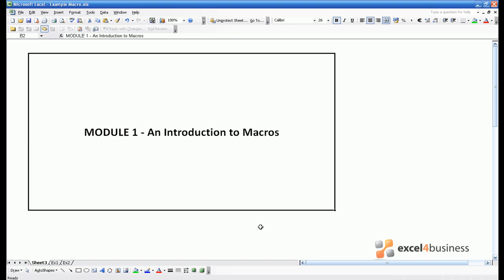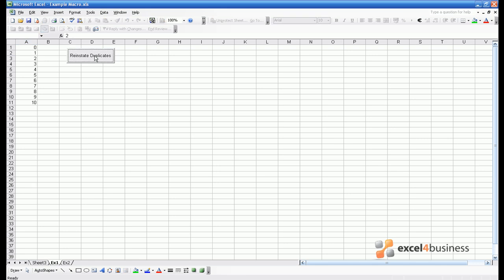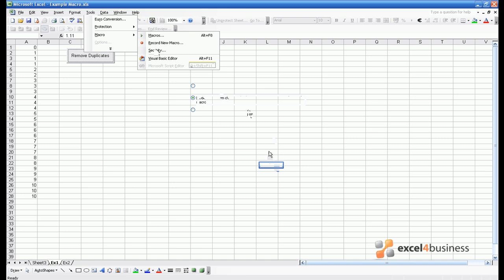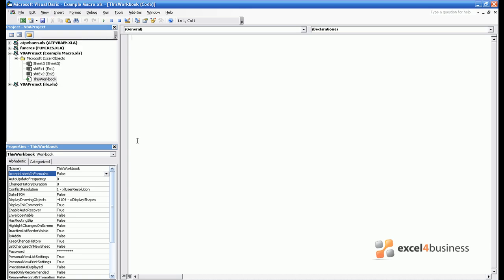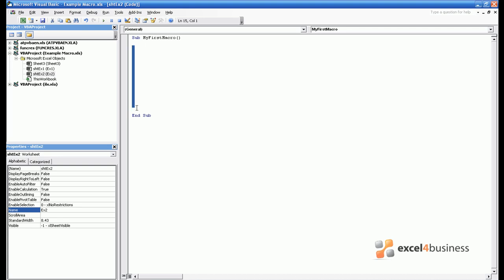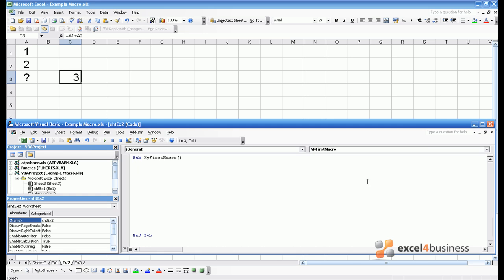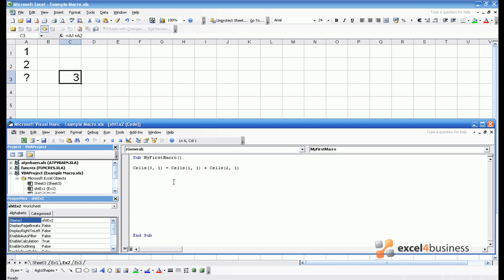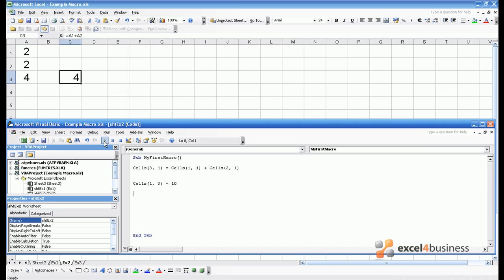Excel Macros -001- An Introduction to Macros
Lesson Summary: An introduction to macros. This module teaches you how to access the Visual Basic Editor and write a simple sub routine

for additional information on this video.

Excel. Efficiently…